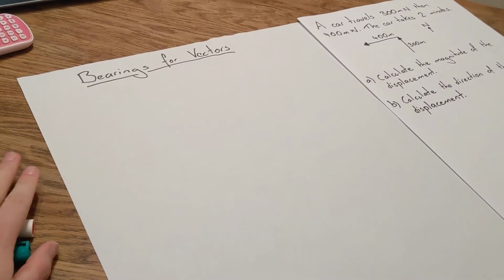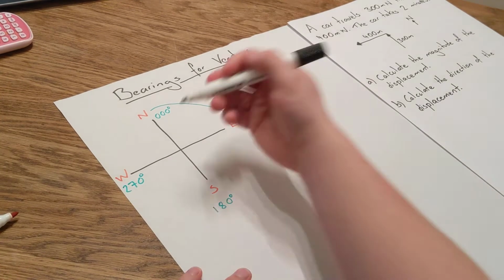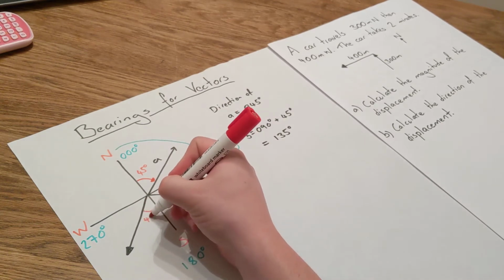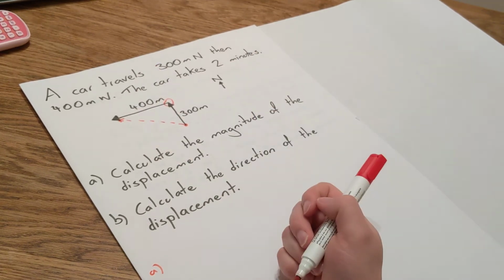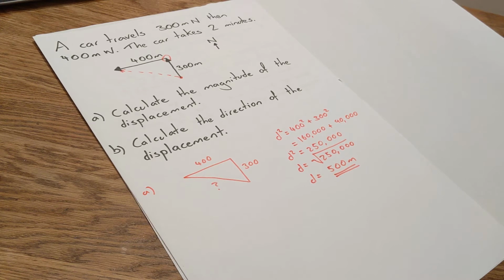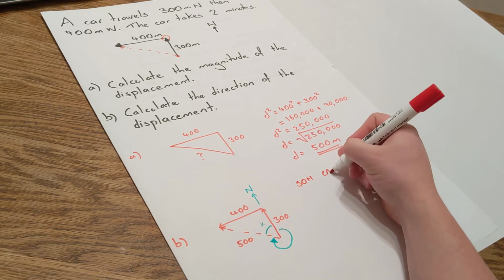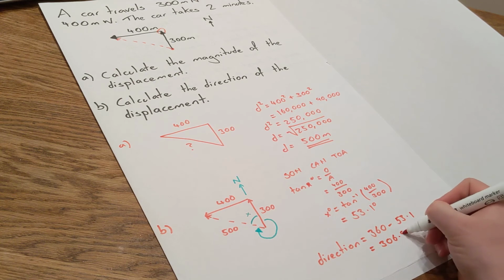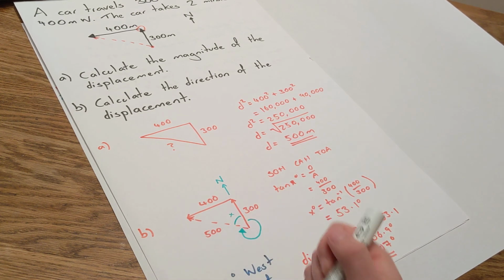Vectors and Bearings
Explanation of the basics of bearings and how they are applied in vector questions.